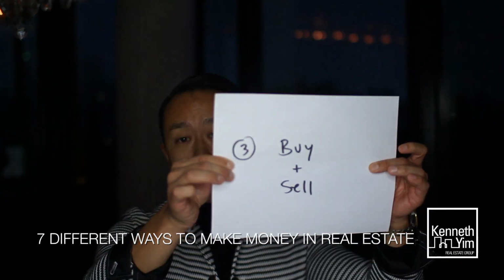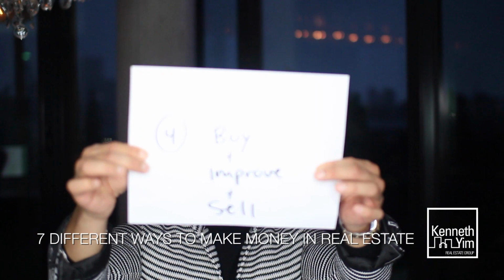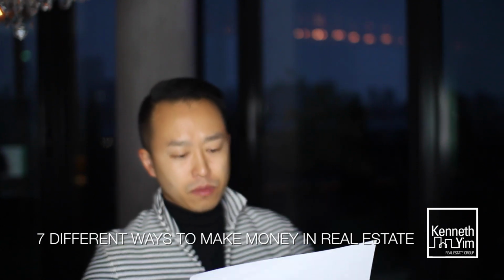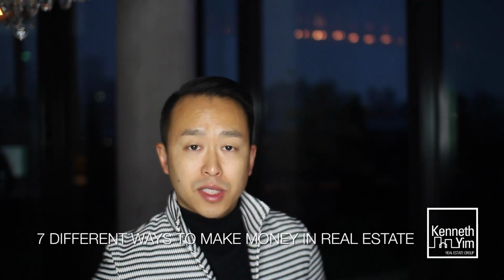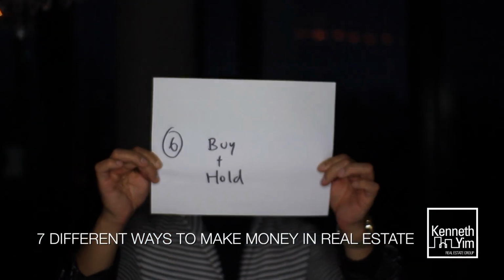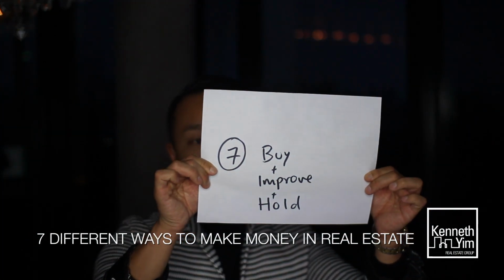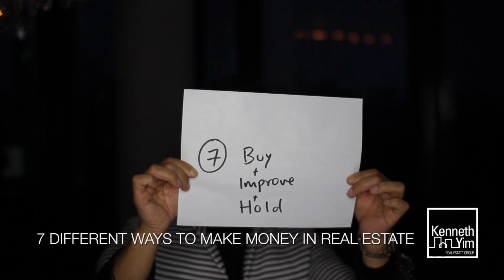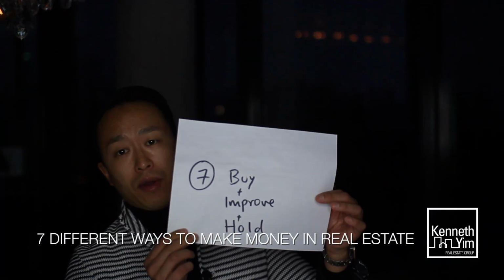The 7 Ways to Make Money In Real Estate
Seven Ways to Make Money In Real Estate with Kenneth Yim

for more videos on the Toronto real estate market.